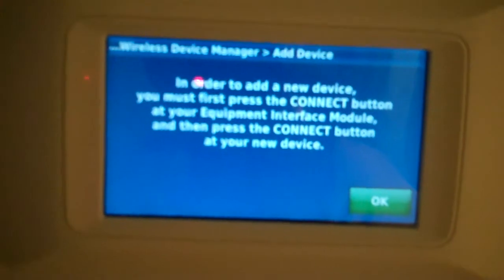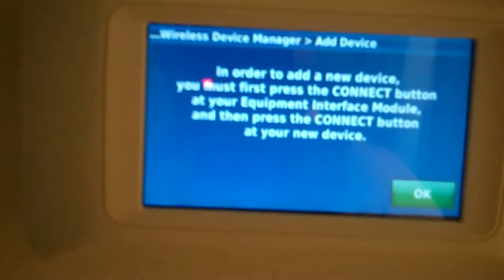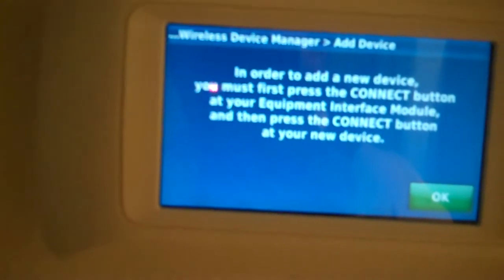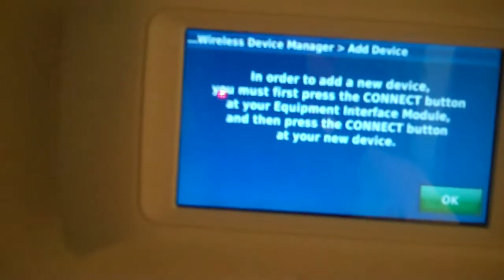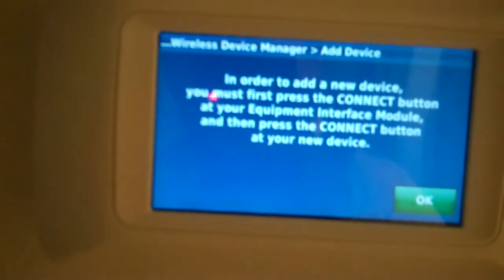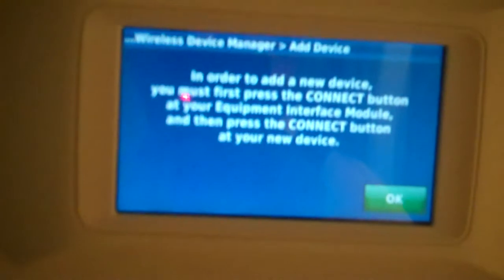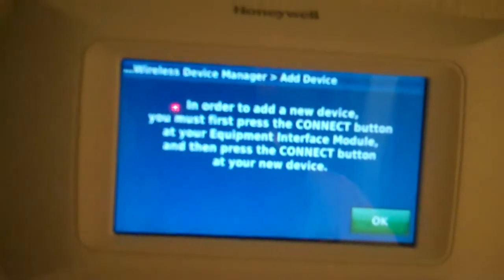Honeywell Prestige HD Thermostat Wireless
A video on Honeywell internet capable thermostat.